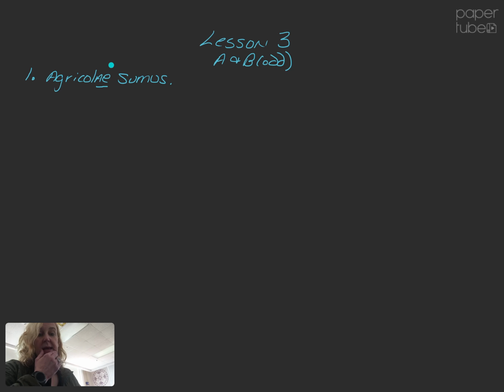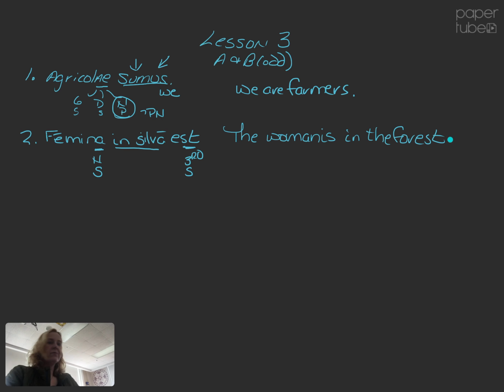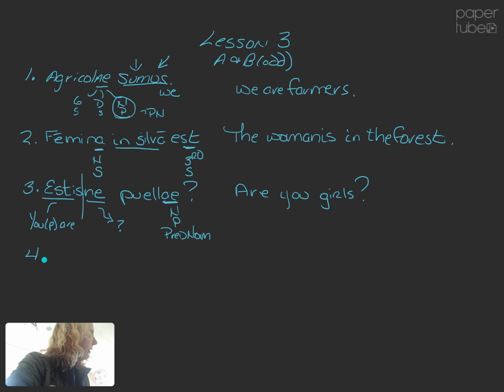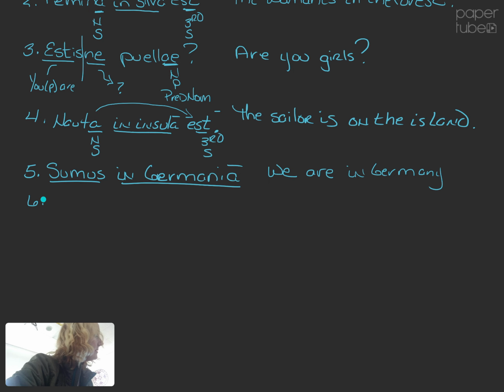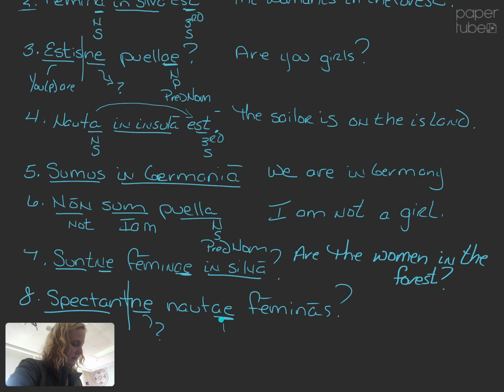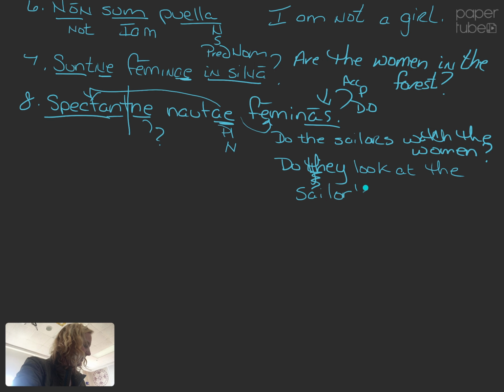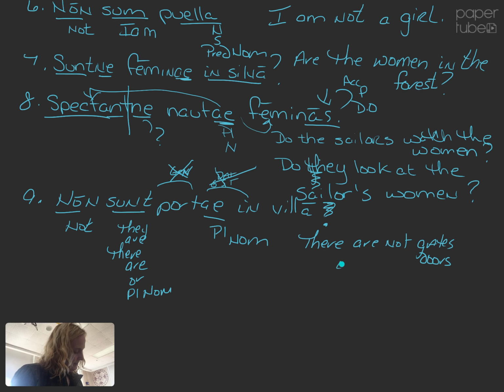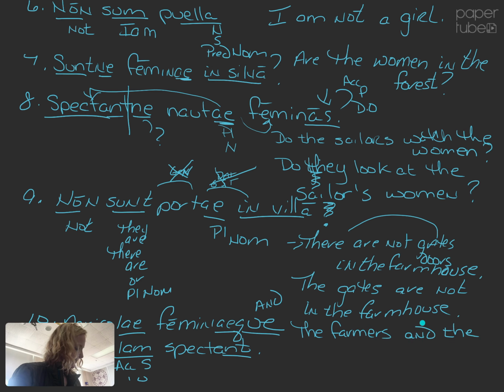L3 Grammar A Correction Video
NB -- This is A only. I will upload B separately. :-)